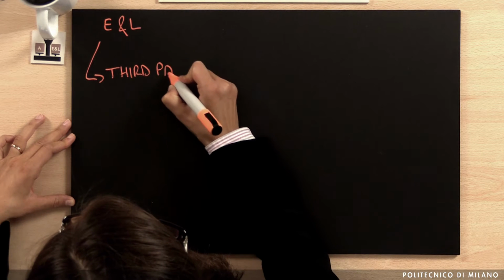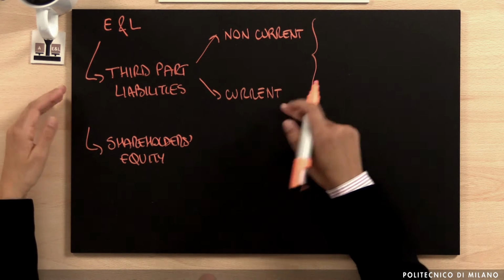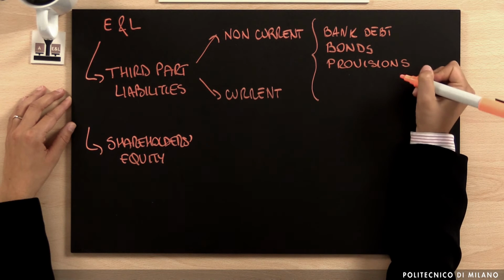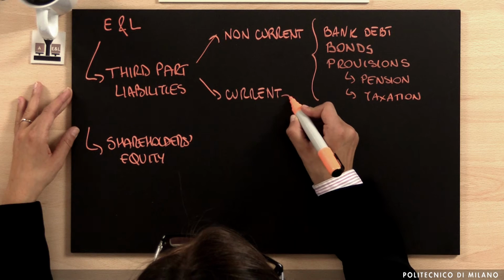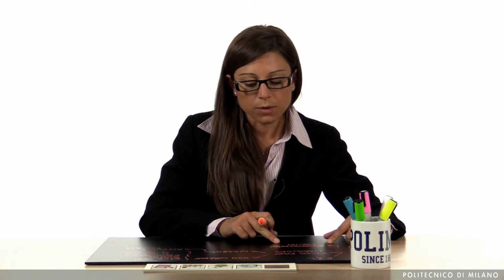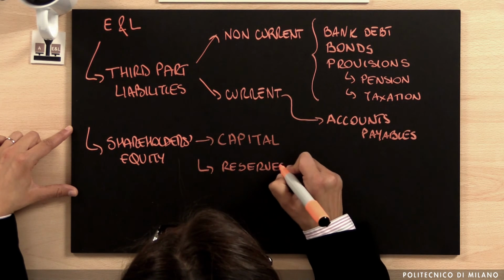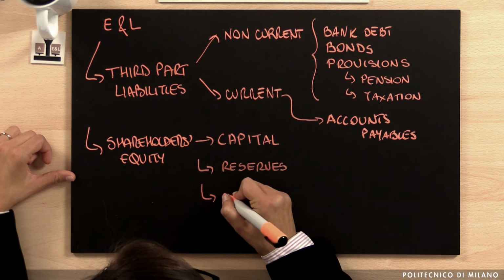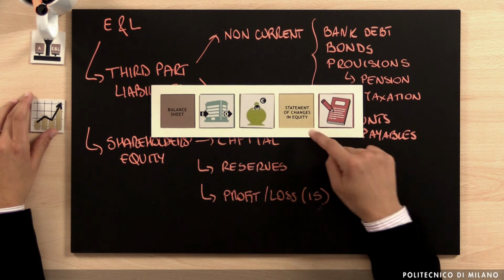Equity and liabilities (Deborah Agostino)